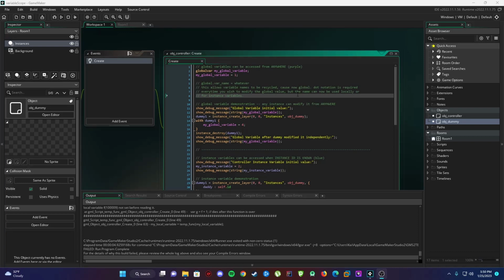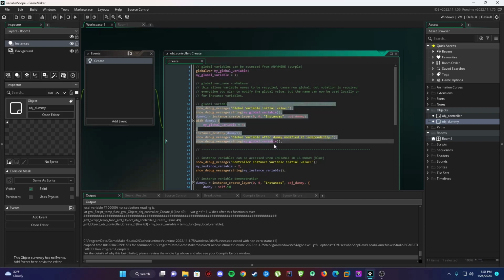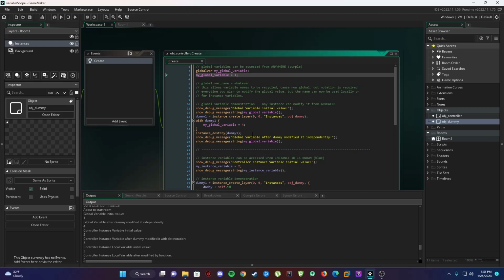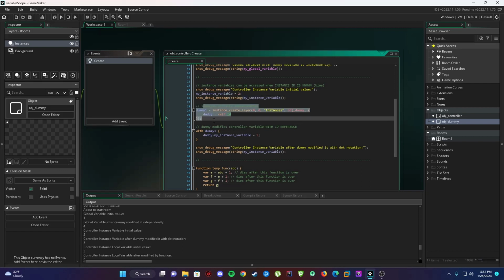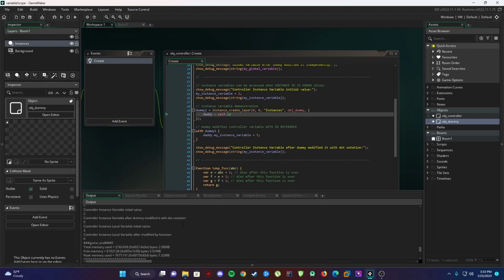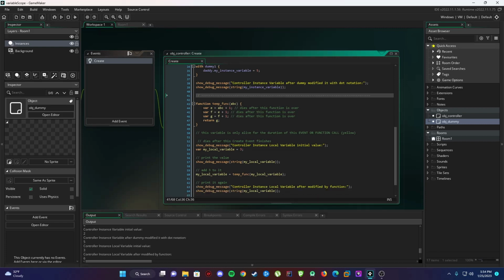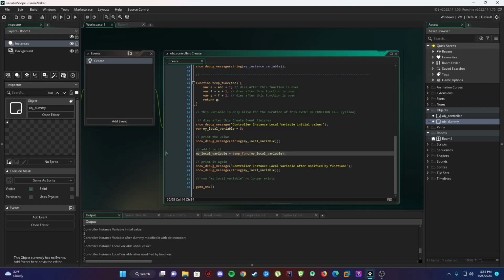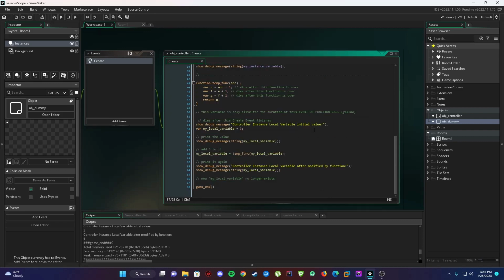GameMaker Studio 2.3+ | Variable Scope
Here I discuss the 3 levels of variable scope (global, instance, and local), how to access each of them respectively, and why it is important to use them correctly.

Chapters:
00:00 - Introduction
00:15 - Global Variables
01:58 - Instance Variables
04:02 - Local Variables
05:36 - Scope Importance